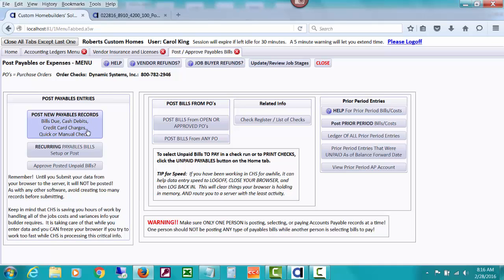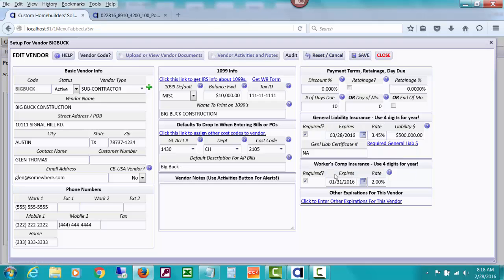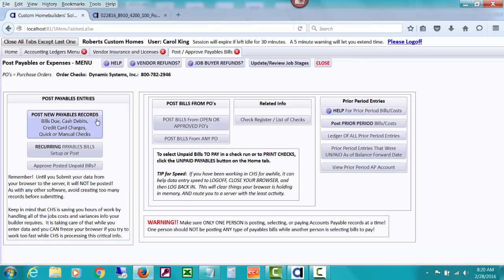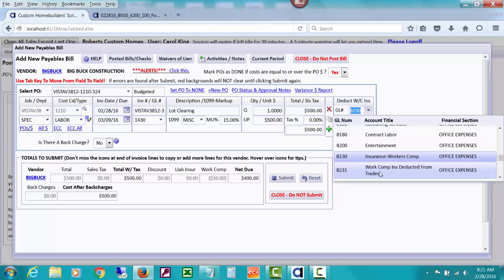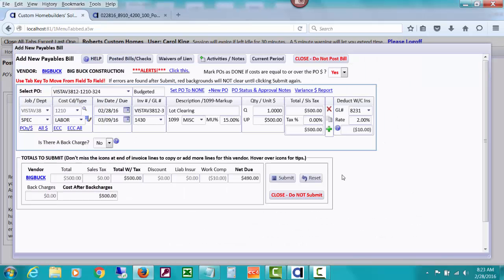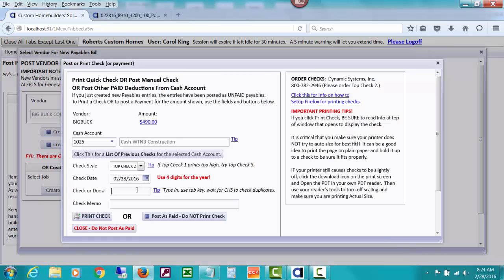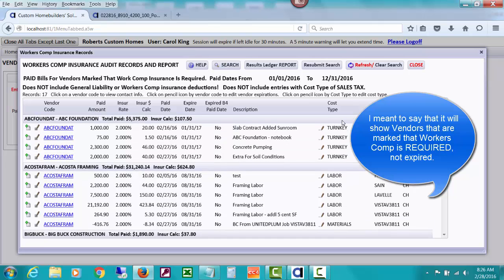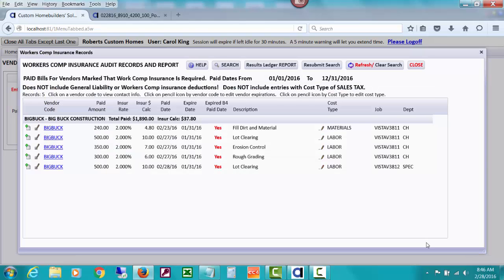4200 26 Workers Comp Insurance Expired Alert and Deduction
How CHS will alert you if the Workers Comp insurance for a trade is expired or too low AND give you a way to deduct an amount for the insurance from a payables bill that you are posting.